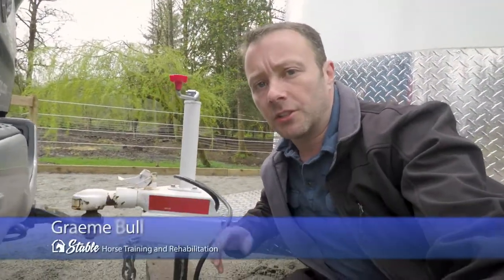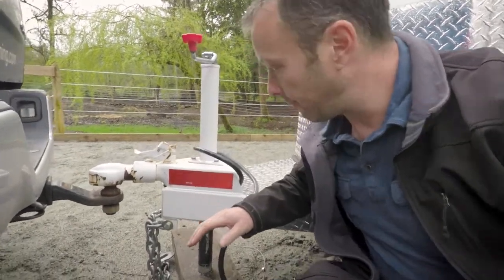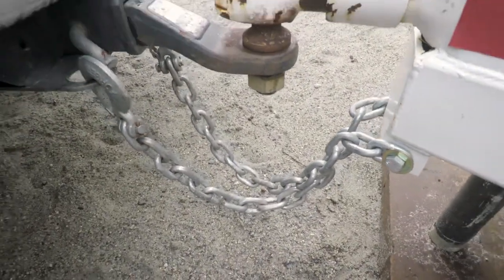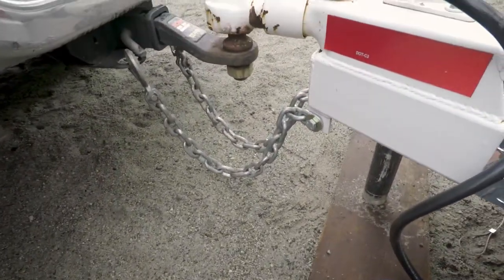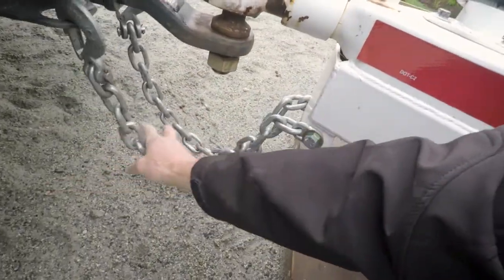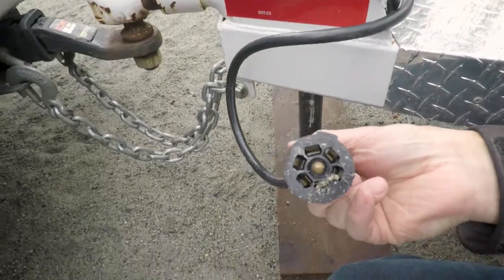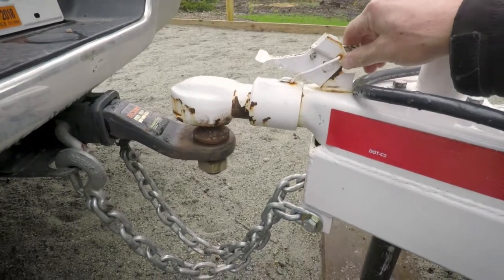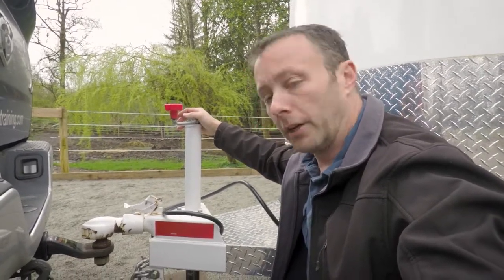3 Useful Horse Trailer Hookup Tips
In this video I wanted to talk primarily about how I go about hooking up the chains to the horse trailer. I also quickly discuss how to care for the power hookup line and also the whole trailer hitch area and how to protect it from the elements. Each of these items are just tried and true ideas, not my own but definitely ones that I think are good and agree with and implement myself.